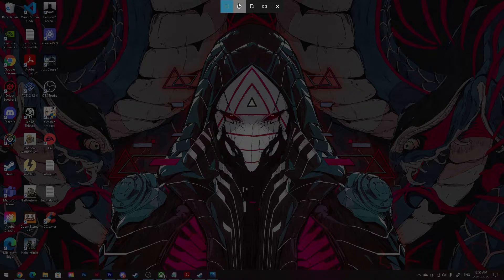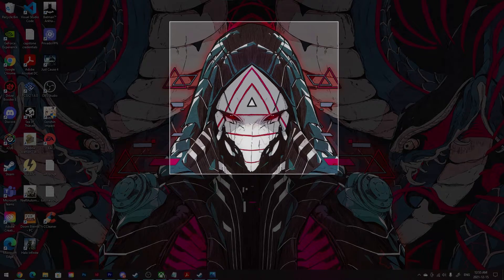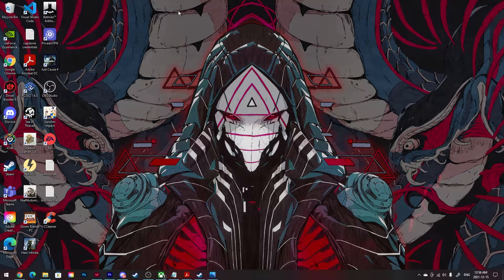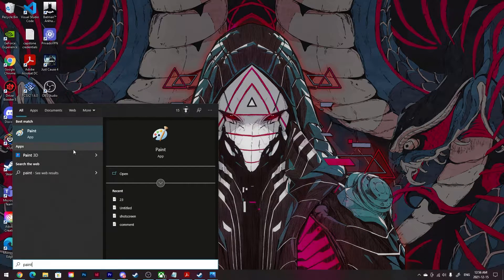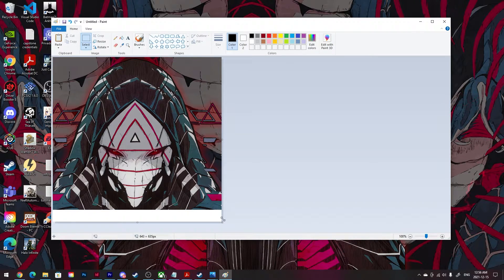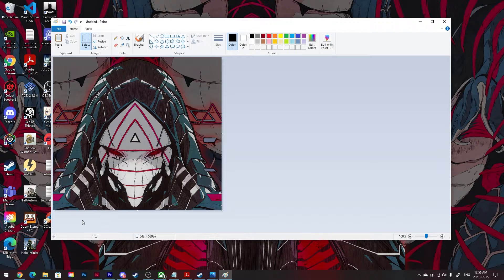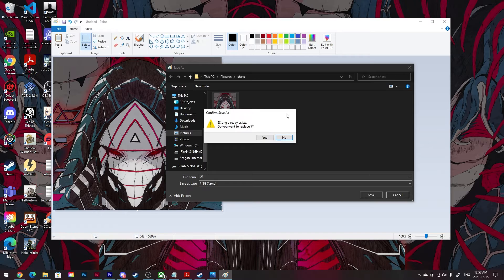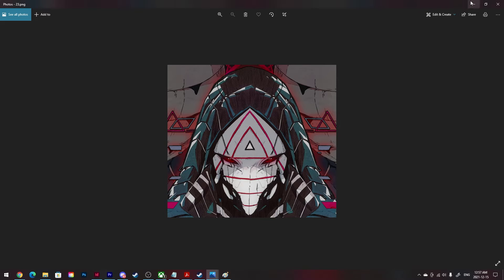How to Easily take a Screenshot in Windows 10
Hey all, I am here to teach you all how to easily take a screenshot in Windows instantly and without any third party software! I explain Windows built in screenshot tool pretty simple for anyone to use!